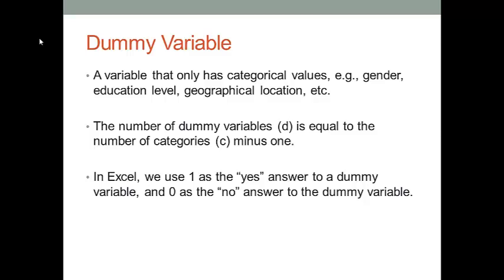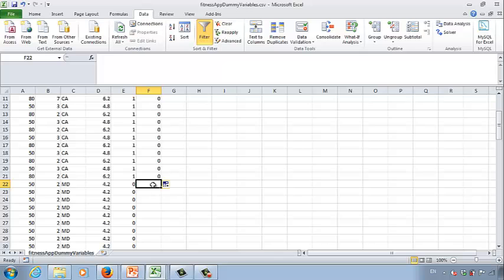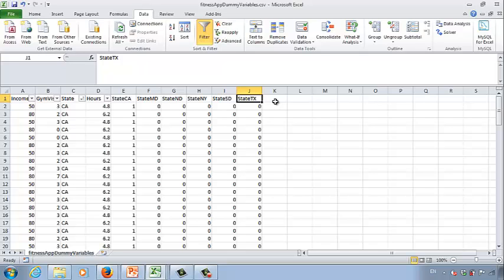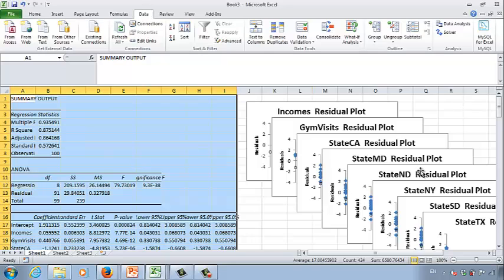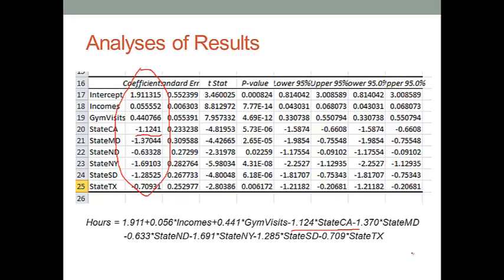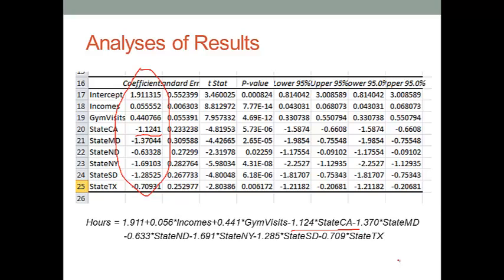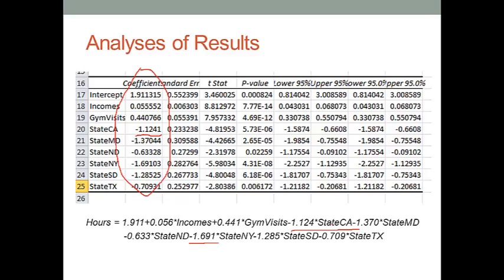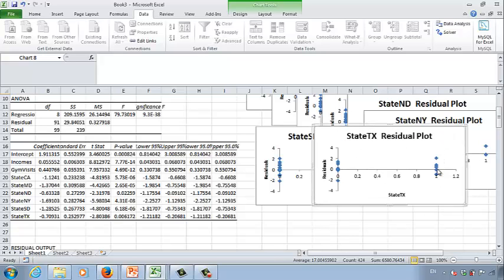Regression Analysis Lecture Part 2: Categorical Data